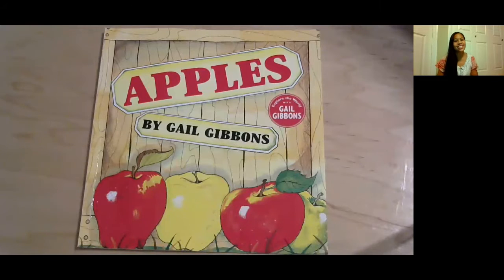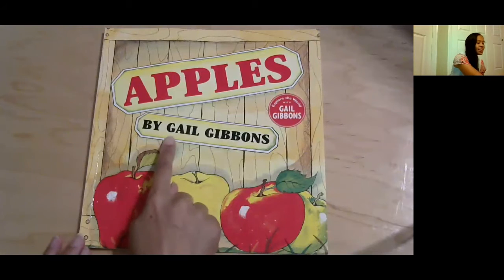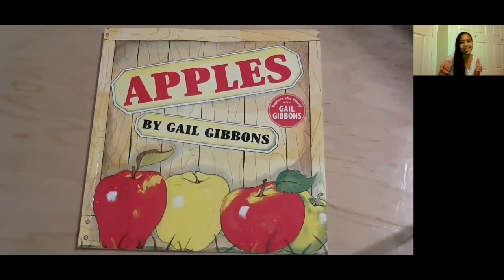All About Apples Storytime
We read some of Apples by Gail Gibbons